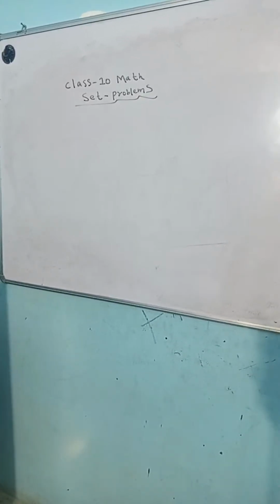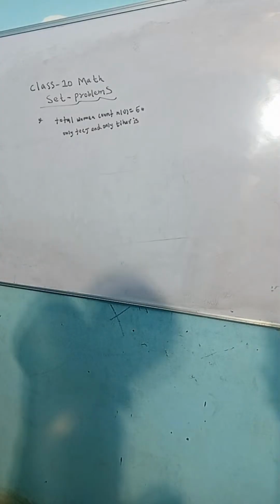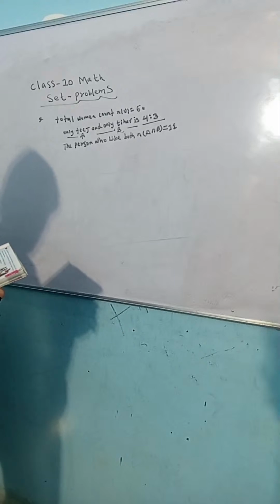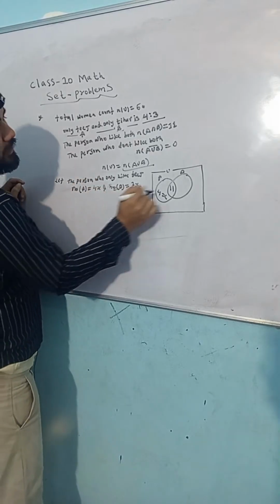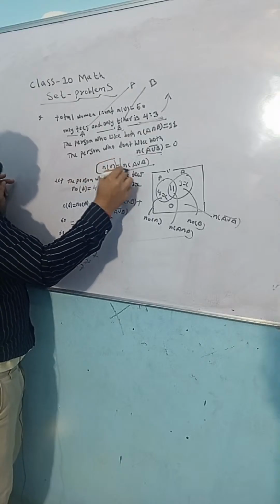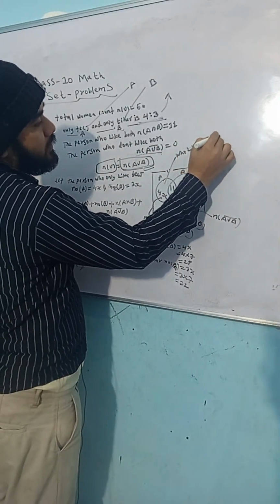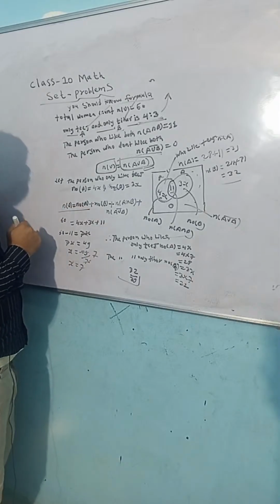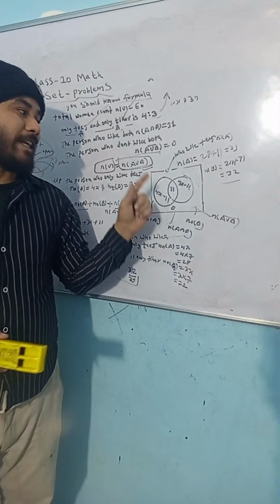Free class १० Live class |Math#Sets#Day-6|Nepal#English medium|Join Now fast|Time:6to7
HEY GUYS WELCOME TO MNR TUITION AND TRAINING CNETER